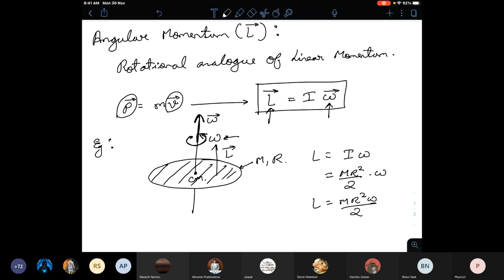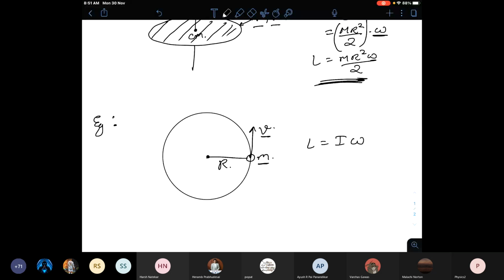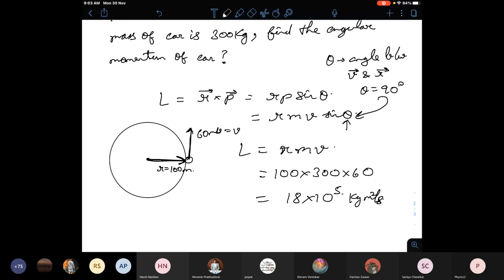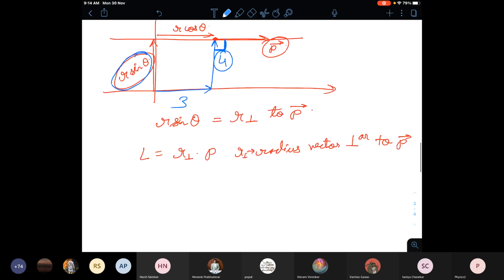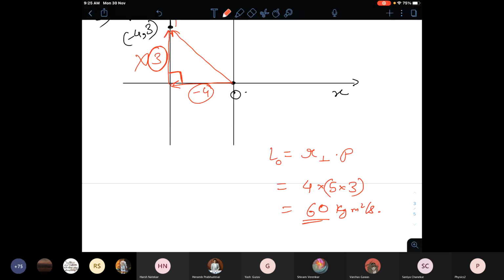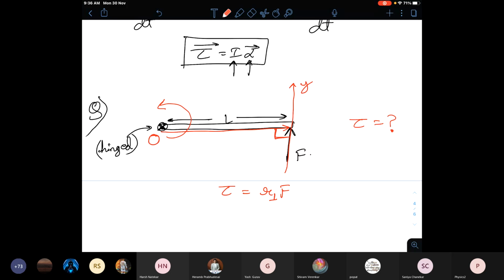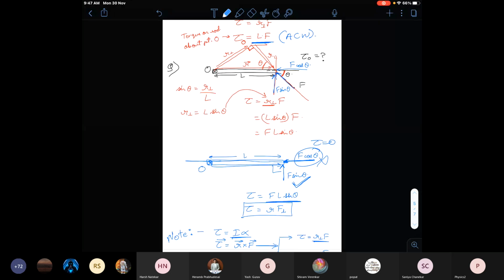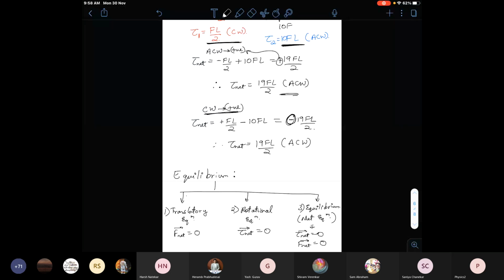PHYICS ANGULAR MOMENTUM, TORQUE